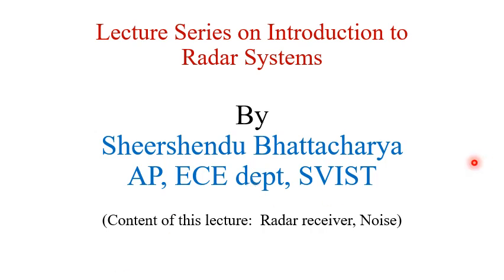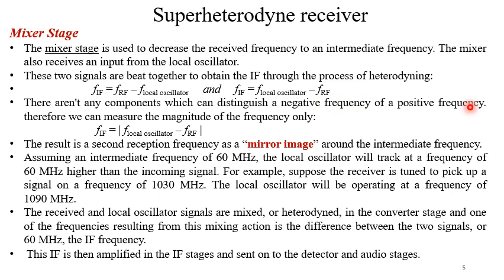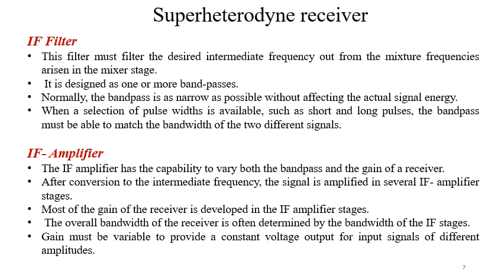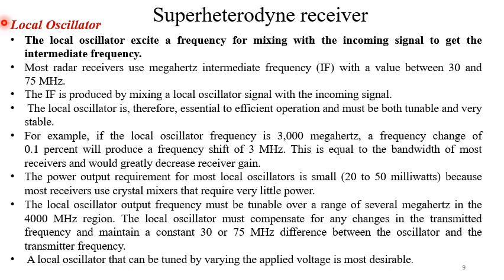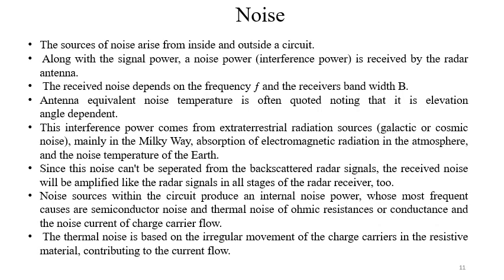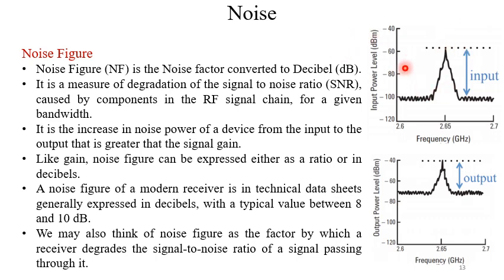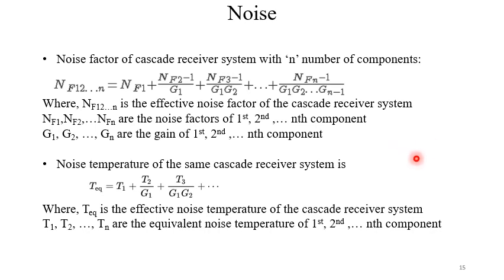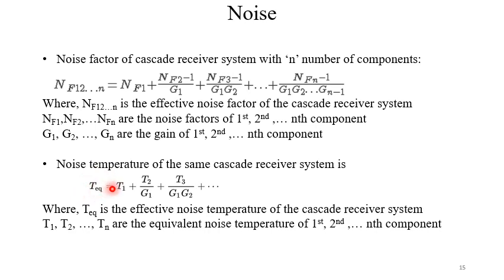Lecture series on Introduction to RADAR systems: radar receiver and noise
This lecture series is for beginners only. In this lecture I have discussed the radar receiver and overview of noise.